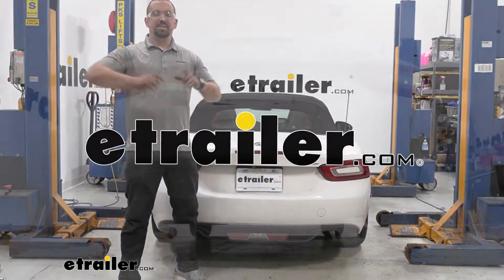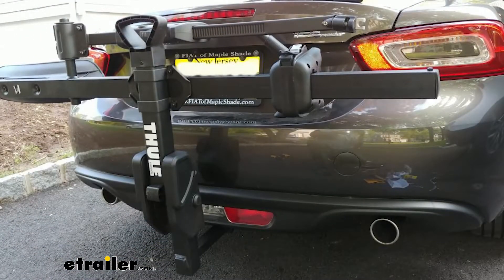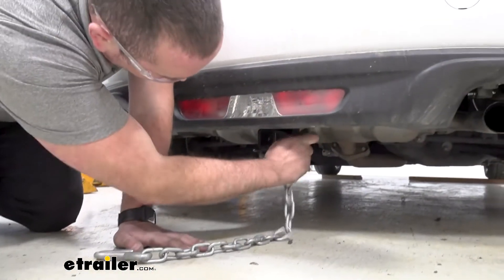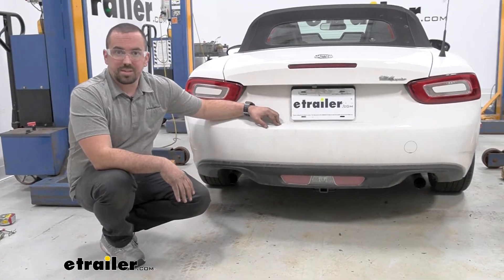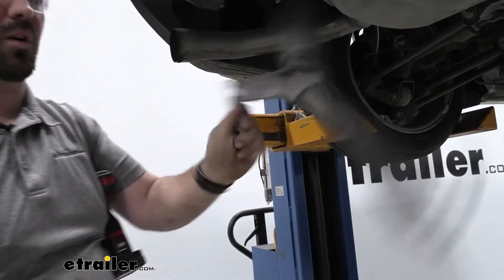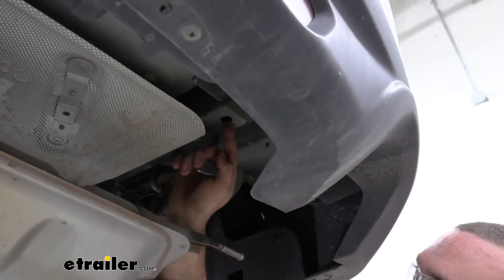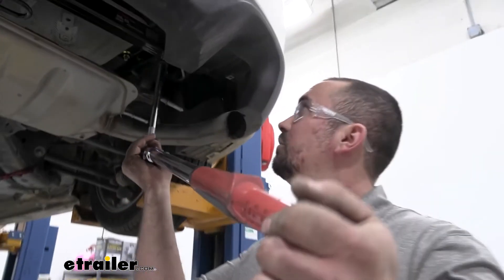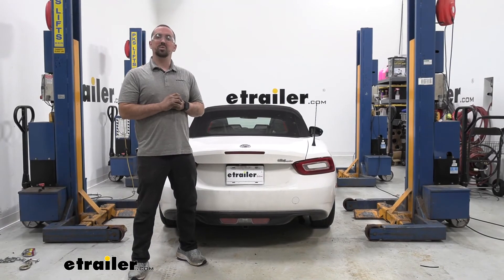etrailer | How to Install the Curt Trailer Hitch Receiver on a 2018 Fiat 124 Spider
Hello neighbors, it's Brad here at etrailer, and today we're taking a look at installing the Curt Class I trailer hitch on a 2018 Fiat 124 spider. This hitch is an inch and a quarter, so you need to make sure that you pick accessories that are inch and a quarter, otherwise, they're not going to work. Speaking of, this is pretty recessed in here and I think partially because the Fiat has a slightly shorter bumper it's gonna stick out more. This one's pretty recessed. So when you pick any accessories, whether it be a cargo carrier or a bike rack, you're really gonna wanna make sure that it has some extension. And the best way to do that is to actually measure from our hitch pin hole out to the furthest point on the rear fascia.

So from the center of our hitch pin hole to the furthest point on our fascia, we're looking at about 7 1/2 inches, and that's important for those bike racks that fold up or just measuring your cargo carrier to make sure that it extends past this rear fascia. And that way it's not gonna scratch it. Now another important thing that we need to measure is gonna be our ground clearance. So measuring from the top of this receiver tube opening to the ground, you're at 10 inches, which is pretty low. The main thing you're gonna wanna be concerned with is not the hitch hitting, but your accessories that hang out, especially if you're going up an incline.

That's gonna cause that to kind of dip down and can make contact with the ground. So I would maybe suggest trying to find something that has an upward shank that's gonna raise it up a little bit. So you're really opening up your options as to what this car can be used for. Not just a two-seater sports car, but you can actually go enjoy your activities at the same time. So it does have safety chain loops in case you we're to pull a small trailer and it will fit clevis-style as well as your standard hook here.

Now to go on that, I will suggest that if you are doing a trailer, it's gonna be a small one, obviously, as the weight capacities on this hitch are rated at 2000 gross trailer weight, which is gonna be the weight of the trailer plus the accessories loaded up. And then you also have a 200-pound tongue weight, and that's the downward pressure that goes on that receiver tube opening. So when you think of that, it'd be your bike rack or your accessories loaded up. You don't wanna exceed that. Now you might wanna check your owner's manual to see what the vehicle's actually capable, if you are planning on towing at all and make sure that you're not exceeding that because just 'cause the hitch can doesn't mean that the vehicle can, so take the lower of those two numbers and stick with that.

Now something else to note, this is a 1/2-inch hitch pin and a lot of times when you pick up accessories, whether it be your bike rack or cargo carrier, it'll come with it. If you want a different option or a locking option we actually have those available here at etrailer. So as far as the installation of the hitch, it's pretty straightforward. It's essentially just four bolts that we're kind of fishing through. You're gonna have to enlarge some holes, but it's really not too bad to do. You are gonna have to jack the car up, more than likely, to get that in place and lower the exhaust down. So get your jack stands ready, or your jack, and do it properly. Something else, too. This is obviously based on the Miata chassis and the instructions are for the Miata. So there is a bumper support that we modified. It's kind of up to you on that one, but either way, I'm gonna walk you through all the steps right now. To begin our installation, we're gonna be lowering down our muffler and that's gonna gain us access to the holes that are actually going to be bolted up to the hitch. Now I'm gonna point out we have an exhaust hanger, actually two of 'em on each side of the muffler and then looking a little bit forward, you also have this one up here, so we're gonna need to remove those. And before doing that, I'm actually gonna run a strap across just to kind of support the muffler as we kind of lower it down because you don't want it just supported by this long distance. It can actually damage it. So if you're doing this at home and you're just raising your car up just a little to gain clearance, you can actually just put a block or something underneath it and that should work all the same. So to get these exhaust isolator hangers off of here,